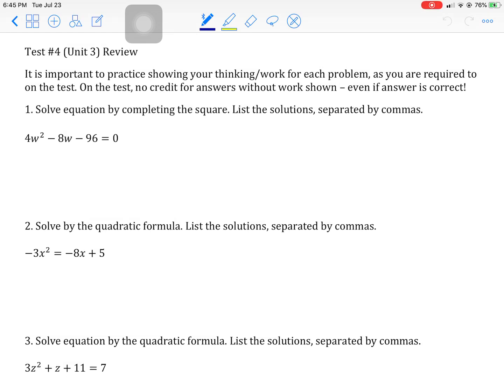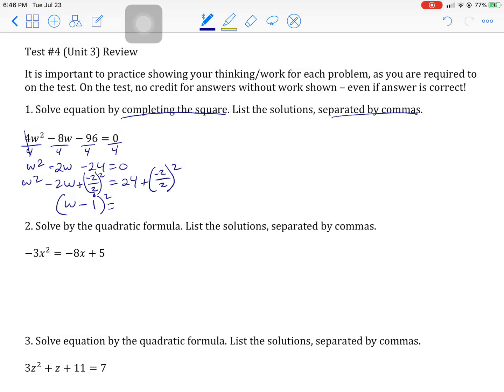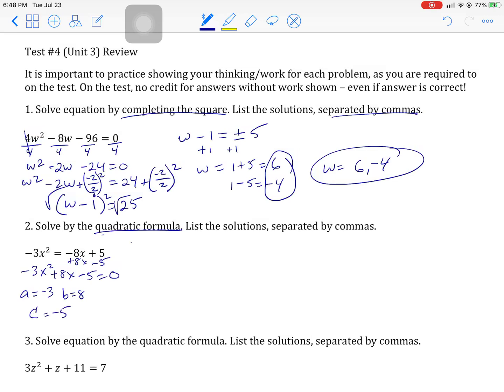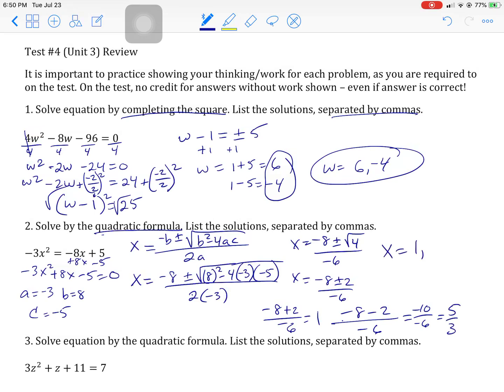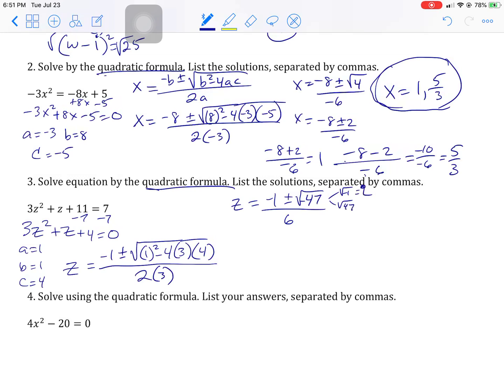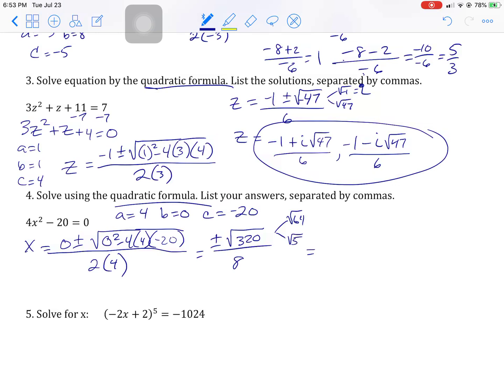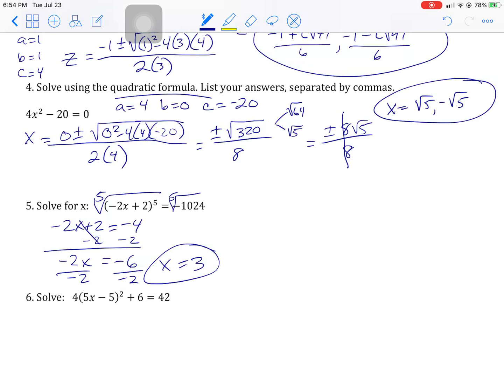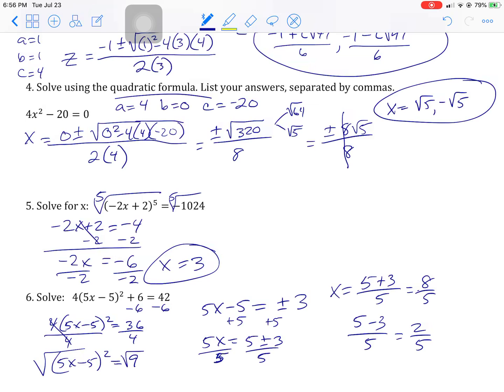MA92 Unit 3 (Test #4) Review page 1 out of 5